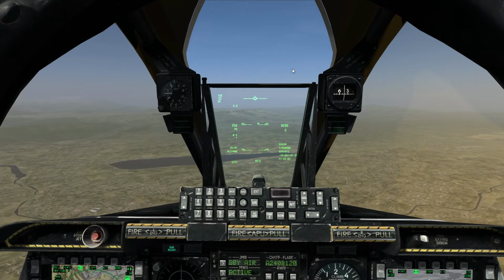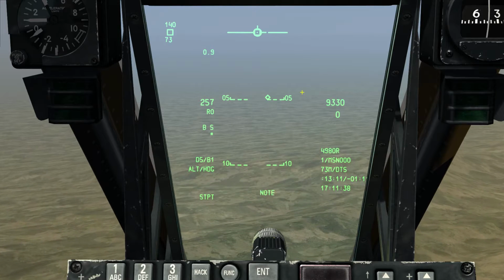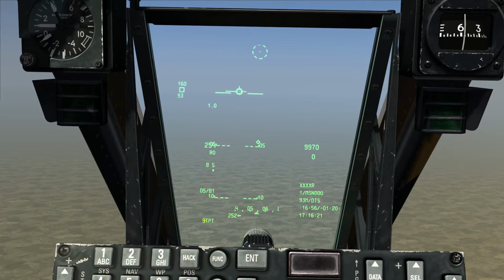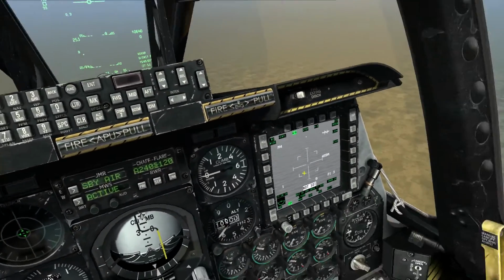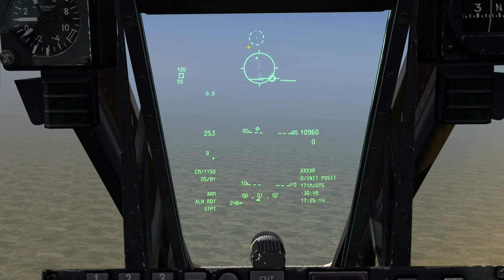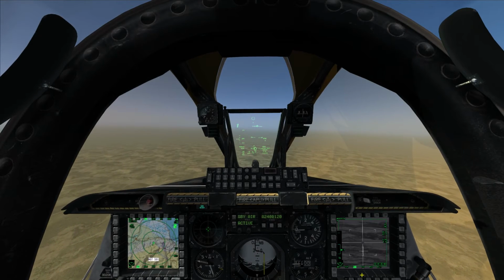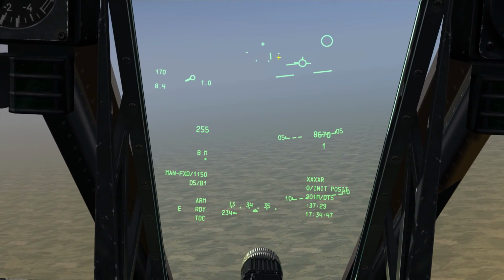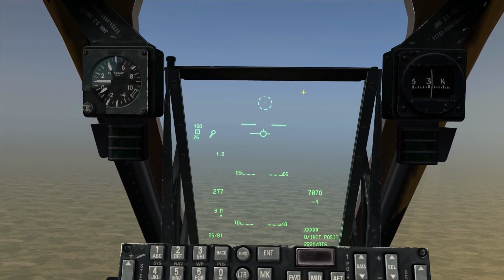DCS A-10C Tutorials #6: HUD Overview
This tutorial goes over the basic HUD symbology of the A-10C. You will learn how to interpret and interact with the varied and valuable information supplied to you by this sensor.